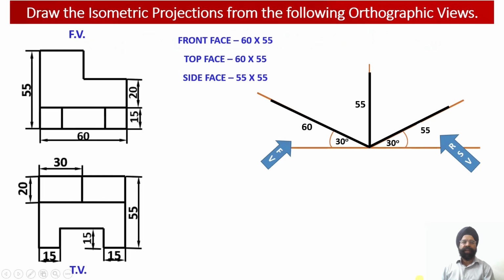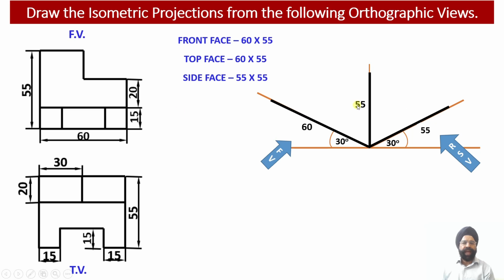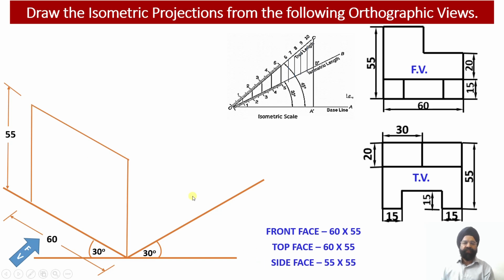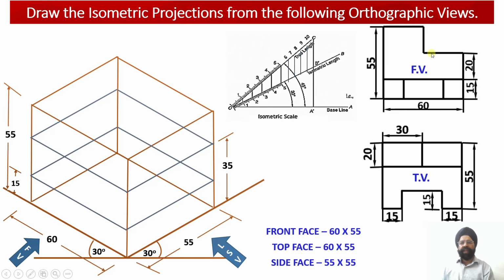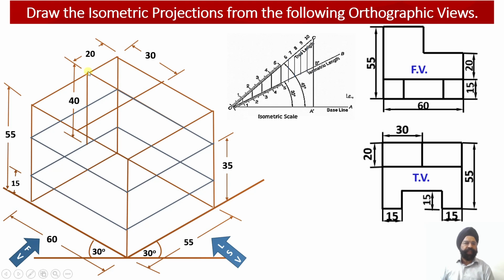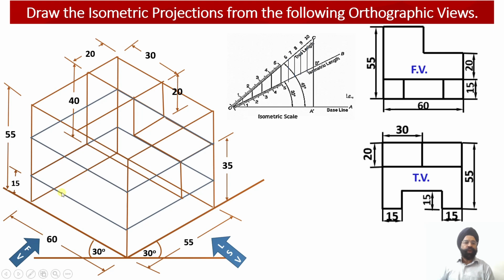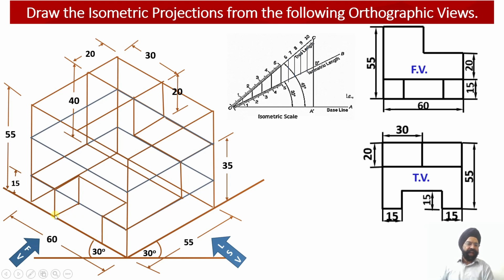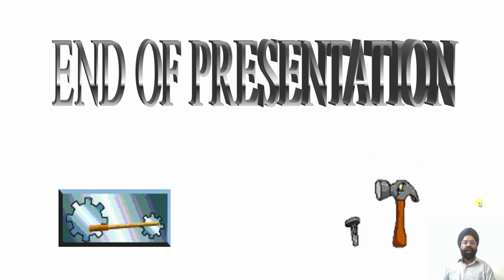Engineering Graphics Lecture 015Z2 Isometric Projections XXVIII Isometric Pro from Orthographic View